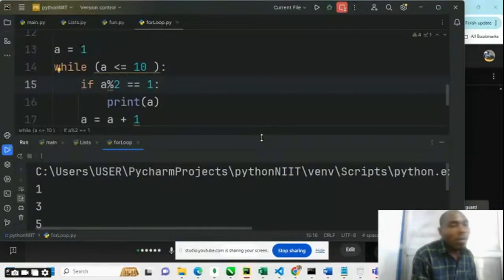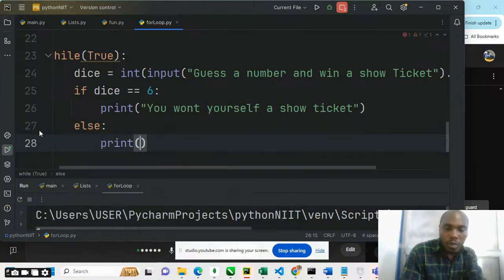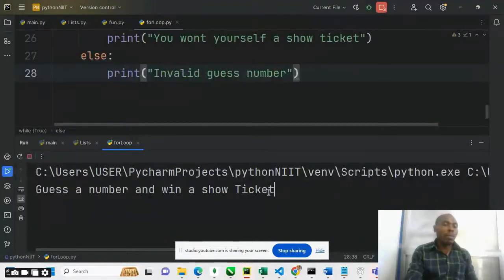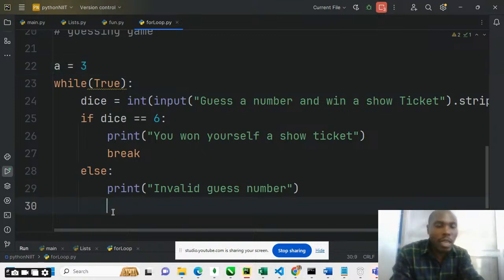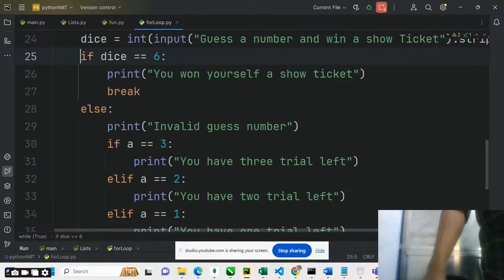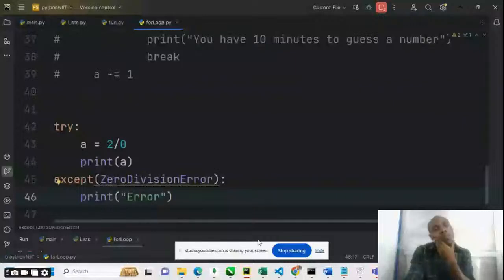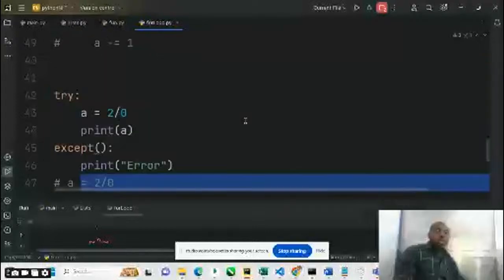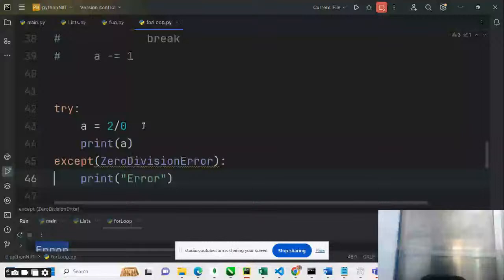NIIT Surulere Python class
Loops and Functions